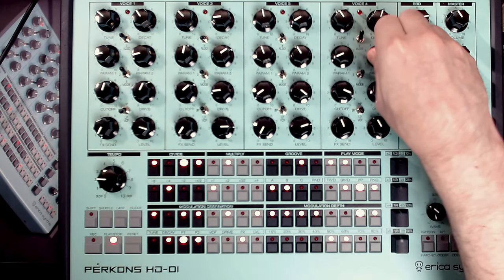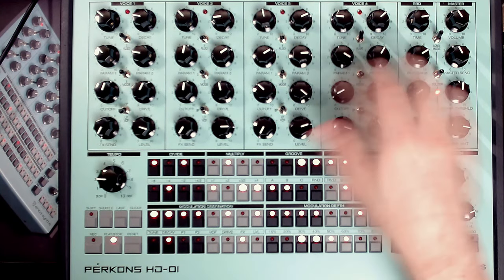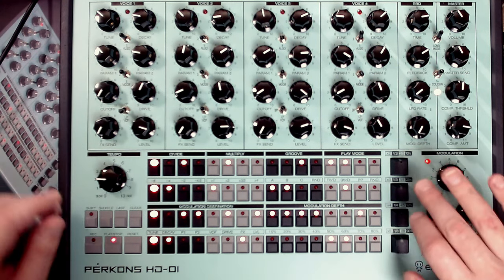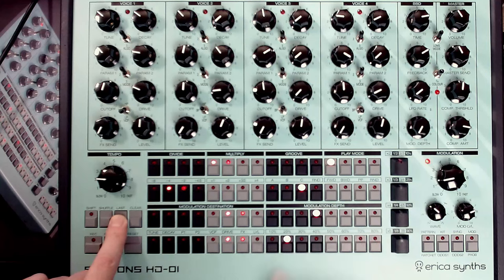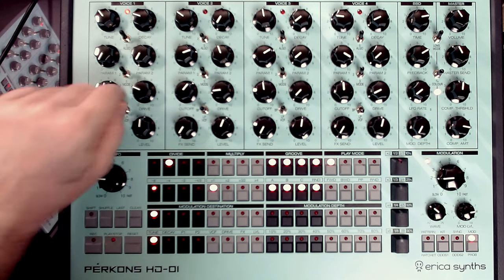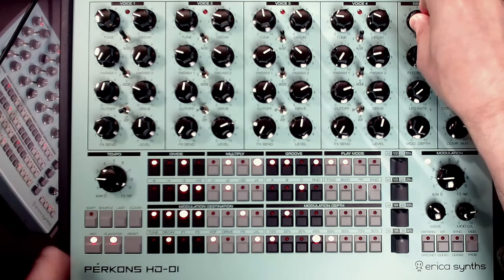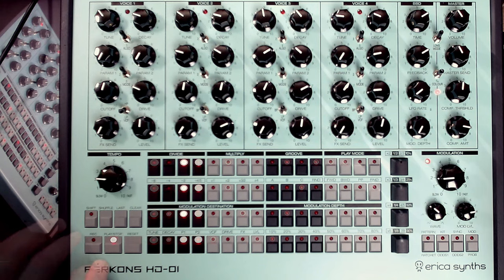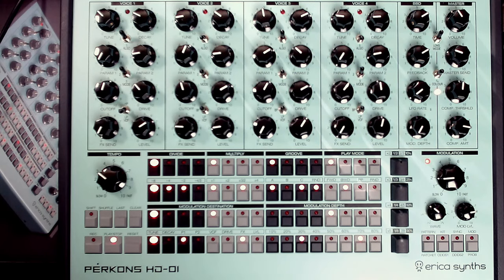Beats from scratch and thoughts on the Erica Synths Perkons HD-01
I had my eye on this machine since it was unveiled, and I know I'm not the only one.
It's been getting a lot of hype, and there's some videos of banging sets, and videos talking through a script, breaking down every button and function.

But what is it like to have it in front of me and working with it, as opposed to watching someone on YouTube?
I'll be jamming a bit on it, and giving some of my thoughts in this video.

0:00 - Intro jam
6:00 - Impressions after the first days
10:00 - IDM beat from scratch
18:16 - More thoughts on workflow
19:30 - Techno from scratch
22:40 - Summary
25:00 - My cat hates it

This is my machine, bought at retail price.
I just got it yesterday, so I'm still memorizing some of the workflow and I'm not really familiar with it yet. But I thought that would still give a fairly good idea how intuitive the workflow is, for someone else out there.

To answer/correct myself on a few points:
1) To delete a certain parameter from a pattern: While in record mode just hold down "clear" and turn the respective knob.
2) Clock sync LFO: There's a button that says "sync", that's what that does (derp).

Hope this video is helpful for some of you.

If there's something you'd like me to do a video about, let me know - I will consider it.

If you like guitar music, I have another channel here which is more focused around guitar playing

Peace, love, music.